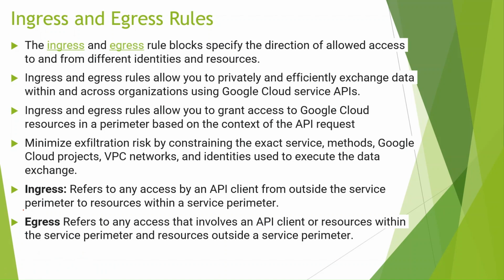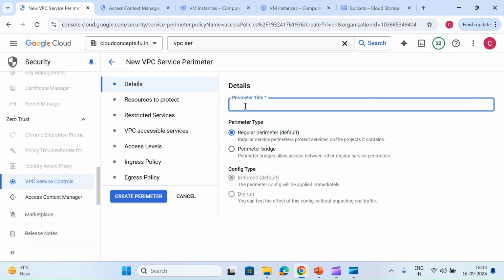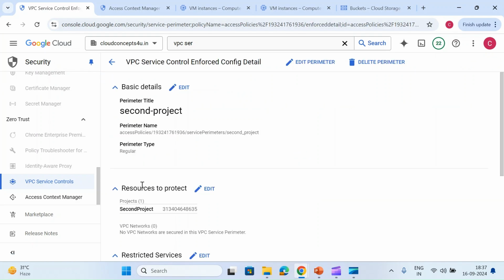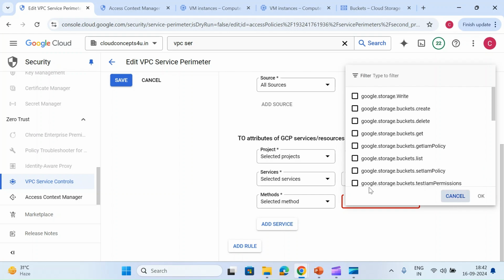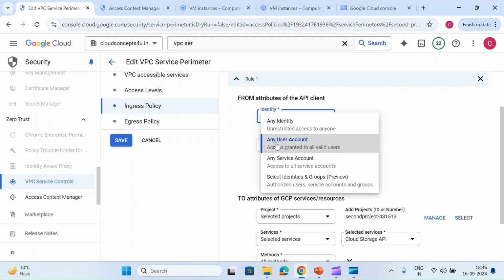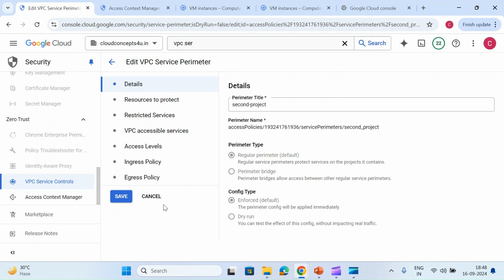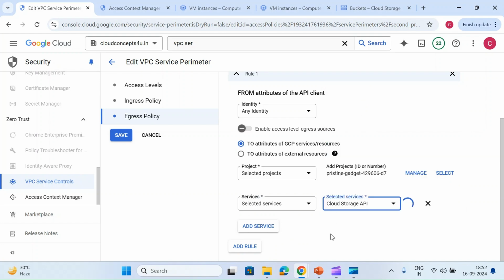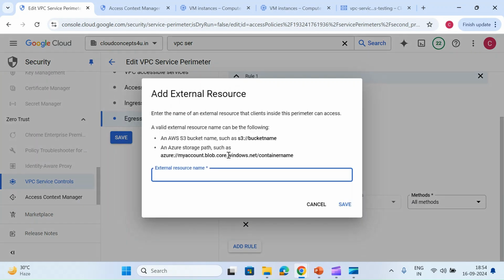VPC Service Controls With Ingress/Egress Rules In Google Cloud (GCP) Part 4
In this Video, I have talked about VPC Service Controls in Google Cloud.
Talked about Ingress and Egress Rules in VPC Service Controls.

This is Part4 of the Video